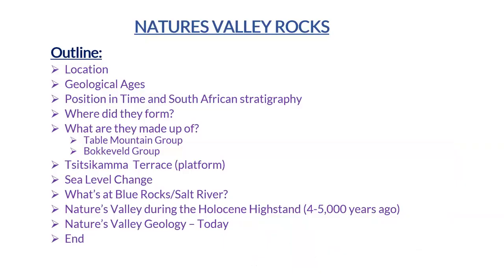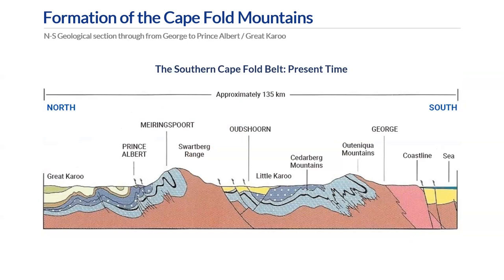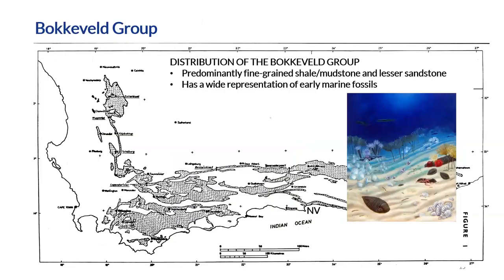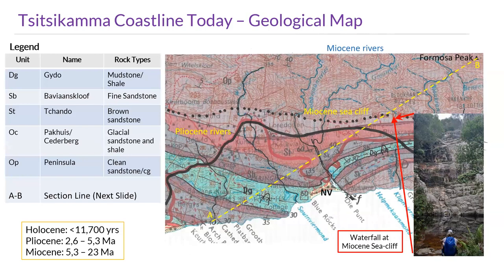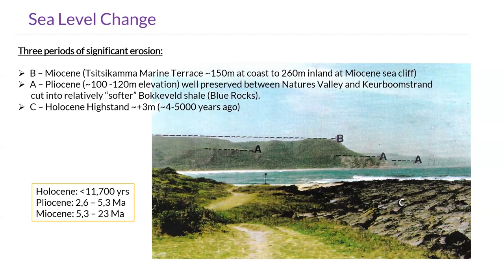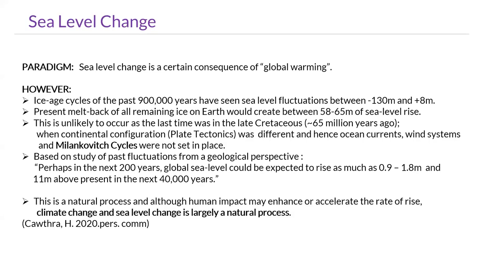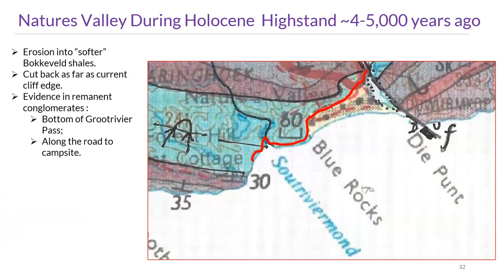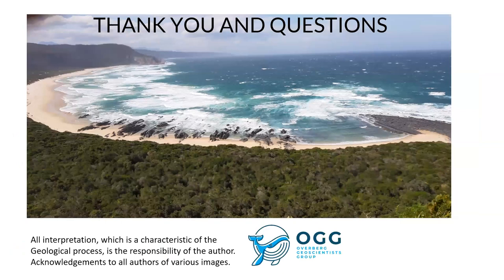The Story in the Rocks; Evidence of Sea Level Change - John Blaine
The Story in the Rocks; Evidence of Sea Level Change - Overberg Geoscientists Group talk by John Blaine